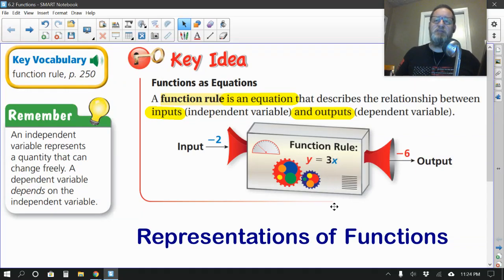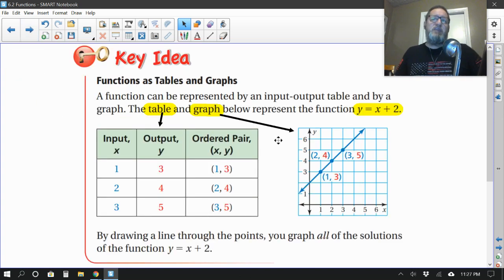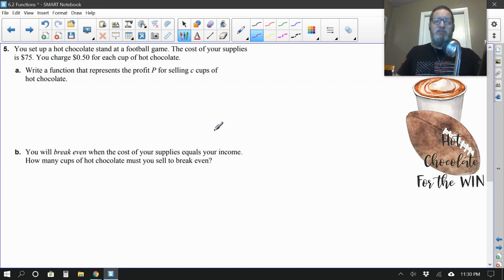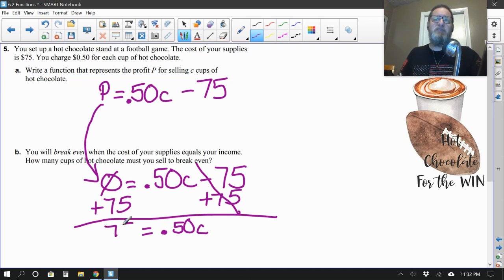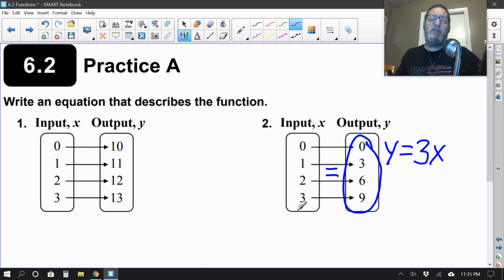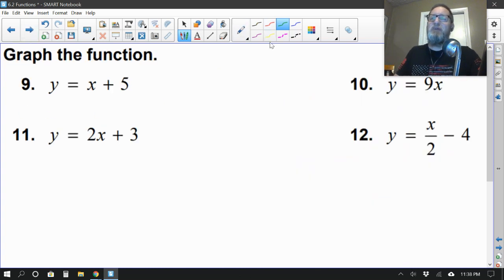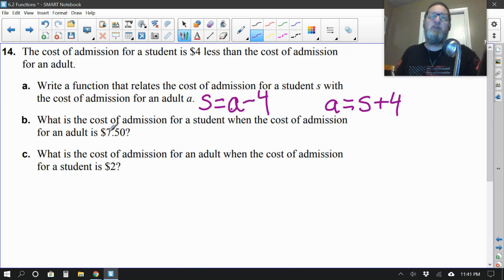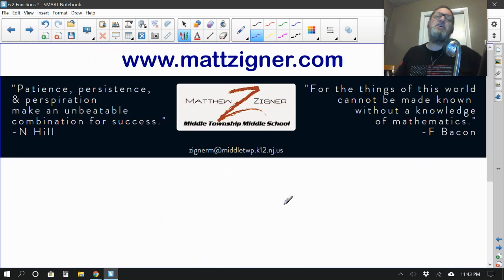Representations of Functions - Middle School Math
This is an introduction to different Representations of Functions.